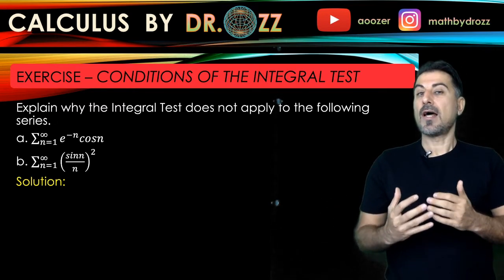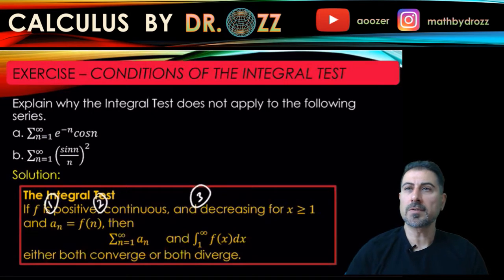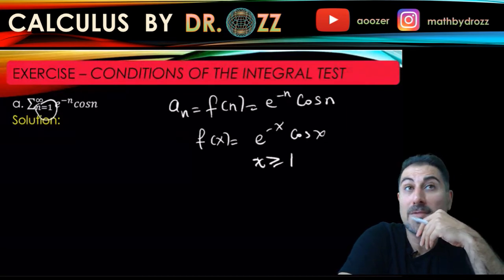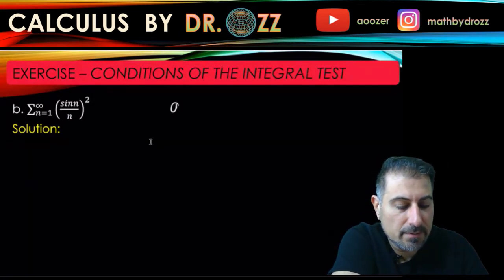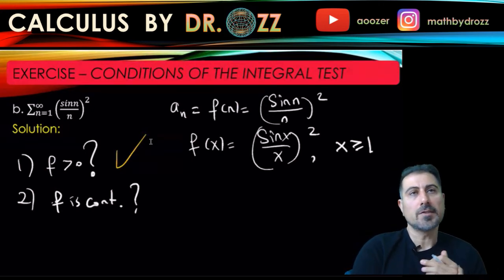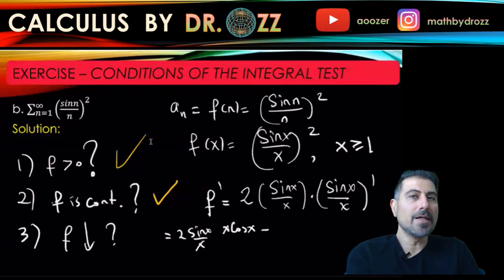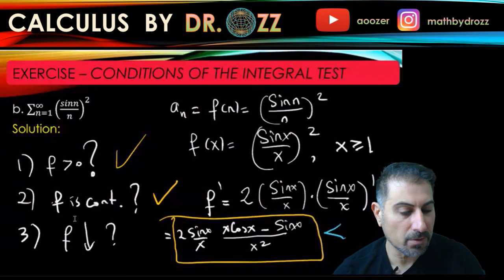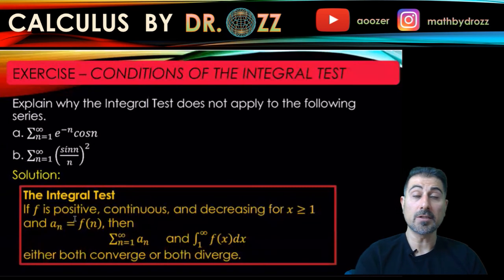How to Check WHY the Integral Test is NOT Applicable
9 3 2